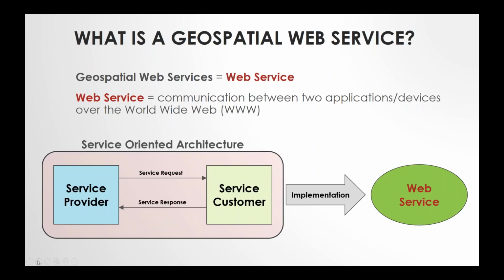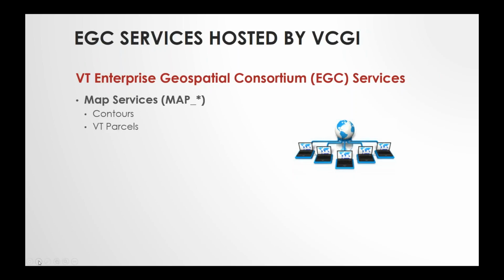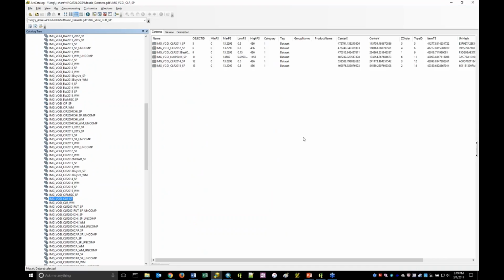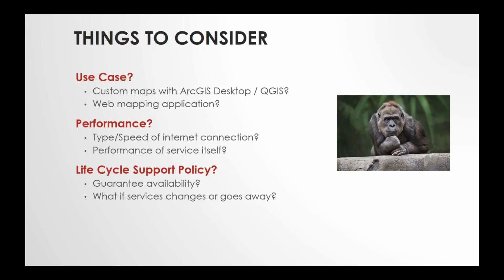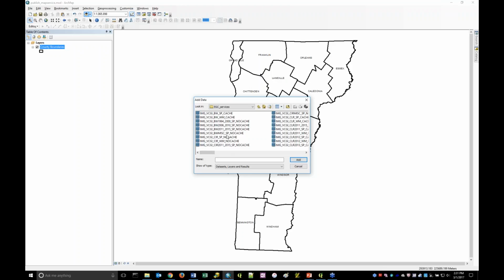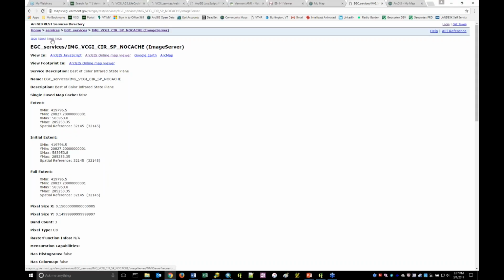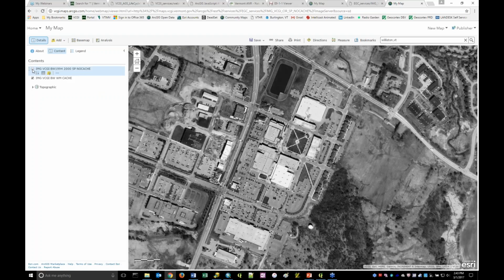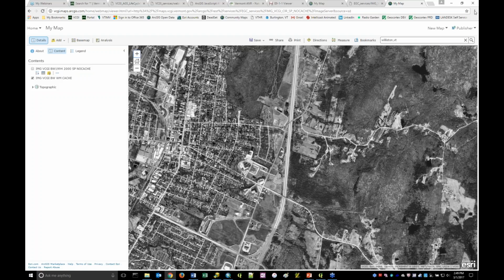Geospatial Web Services at VCGI: a Look Under the Hood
Presented by Steve Sharp, Operations Manager at VCGI.
How do Web Map and Imagery Services work? Why are only some data layers available as services, and how are they connected to online mapping apps? Join Steve as he pulls back the curtain on the magic of geospatial web services.